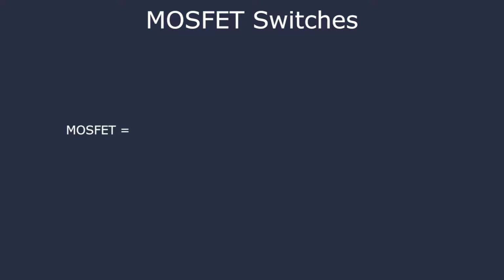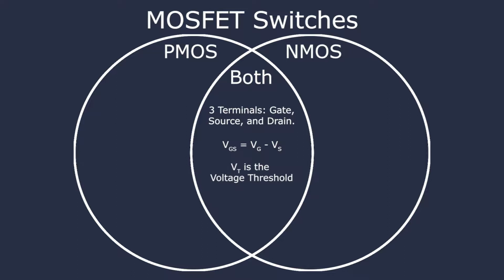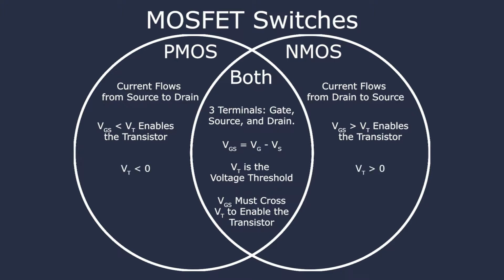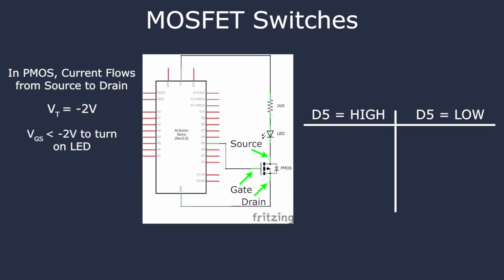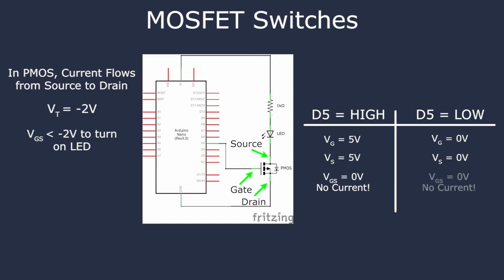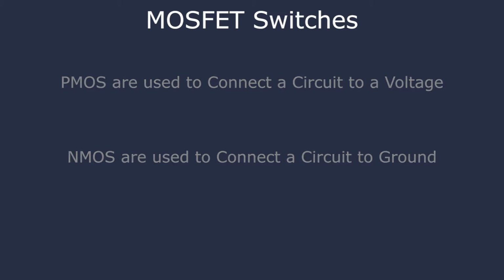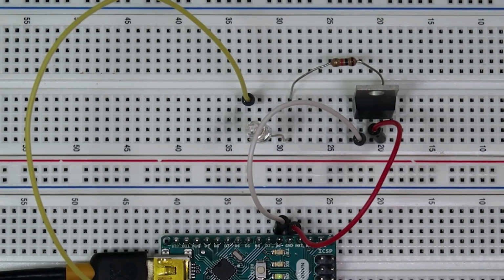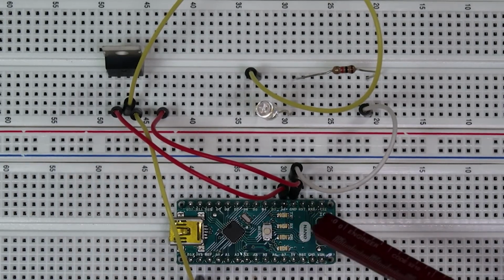Arduino Lab 9b: Voltage Controlled Switches: MOSFET Transistors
Hello everyone, welcome to another Hands On Engineering tutorial. In this lab, we’ll be discussing how to use two types of voltage controlled switches. In the first part we’ll cover how to use relays, and in the second part we’ll go over MOSFET transistors.

We recommend watching the following labs or being familiar with their content before proceeding in this lab. Only the first part is linked for the labs that have multiple parts. You should watch all parts of those labs before proceeding.

You may find it helpful if you found anything confusing during our video.

Sincerely,